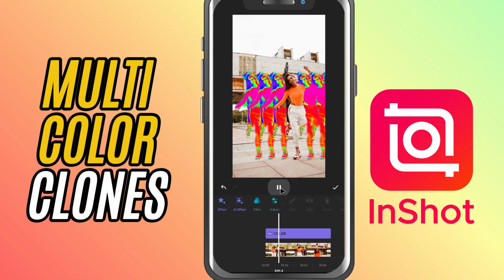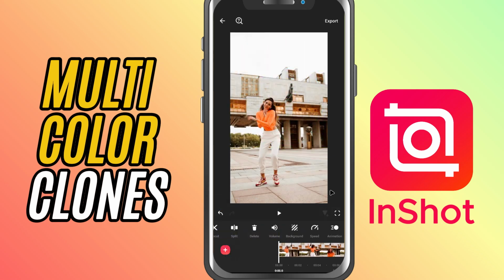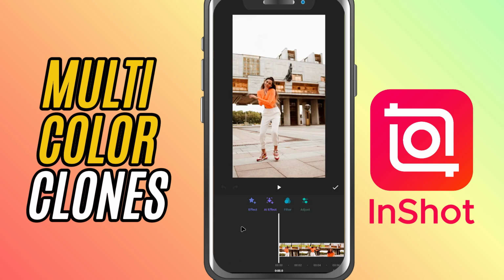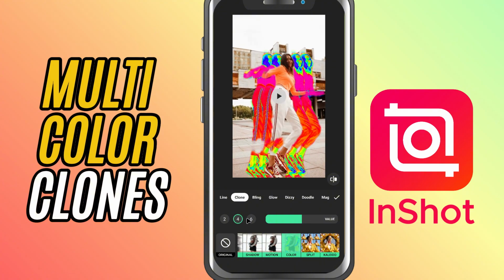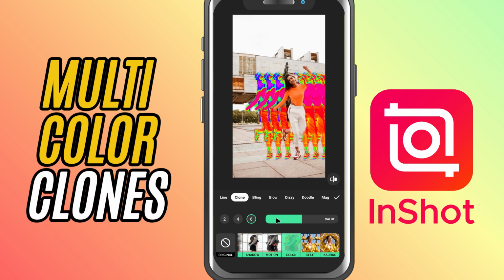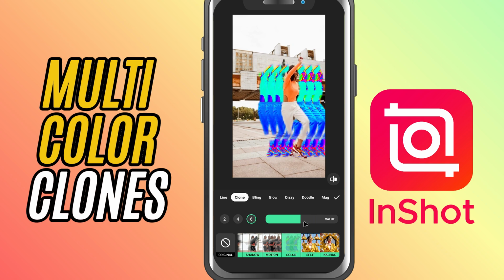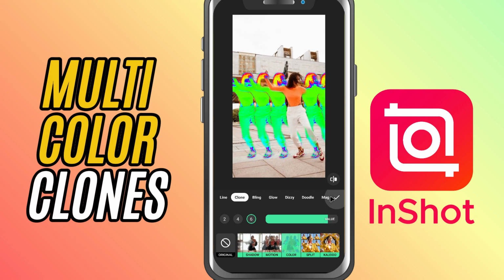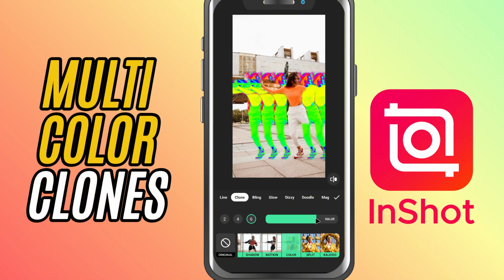How to Create Multi Color Clones Effect in InShot - Lesson 95 InShot Mobile Video Editing Tutorial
Want to add a bold and vibrant touch to your videos? In this tutorial, we’ll show you how to create a fun multi-color clones effect in InShot that makes your subject appear multiple times in different colors. Let’s get started!

Steps to Add Multi-Color Clones Effect in InShot:
Tap on Effect in the toolbar.
Go to the AI Effects section and select the Clone tab.
Choose the Color option from the available clone effects.
You can choose from 2, 4, or 6 clones based on how many versions of your subject you want in the frame.
Use the Value slider to adjust the distance between the clones. This lets you control how spread out or close together the clones are.
Once you're happy with the result, tap the checkmark to apply the effect.

Want to create more dynamic edits? Try experimenting with the clone distance and color settings!